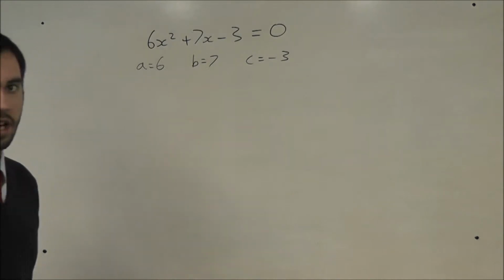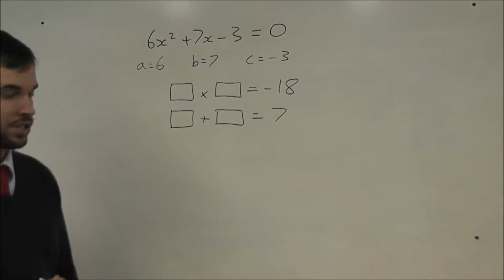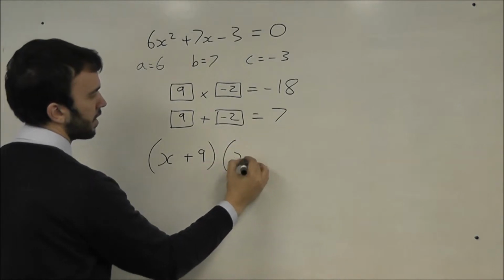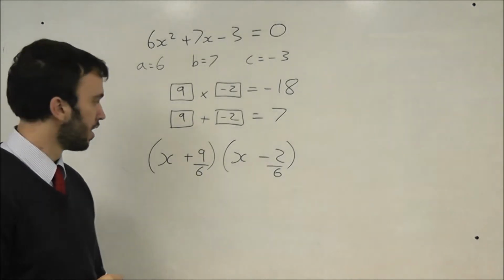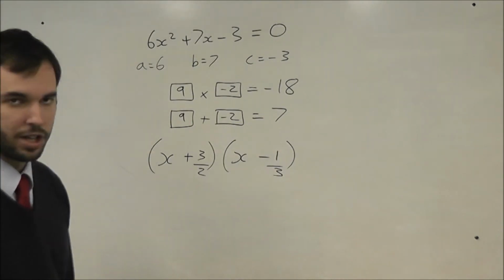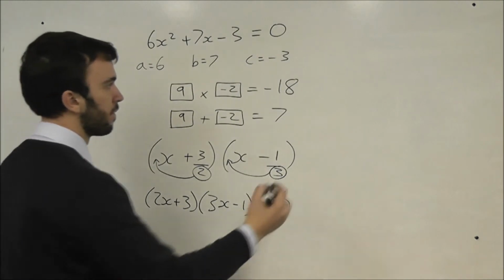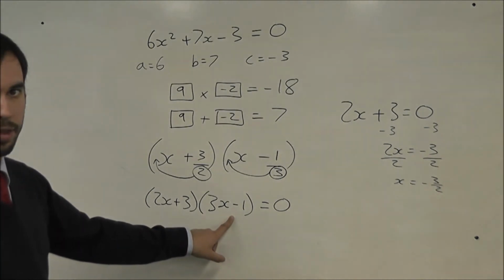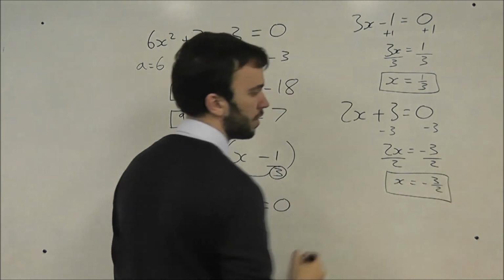Solving Quadratics anot1